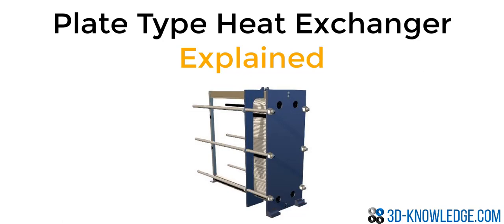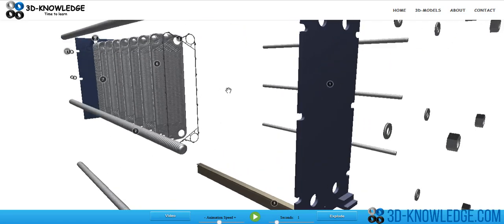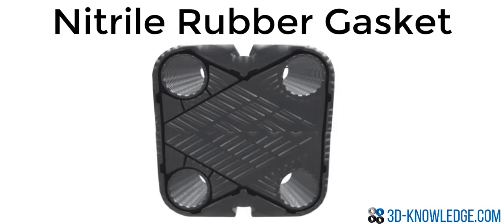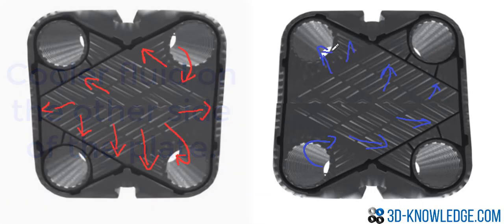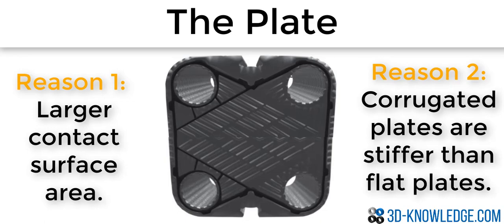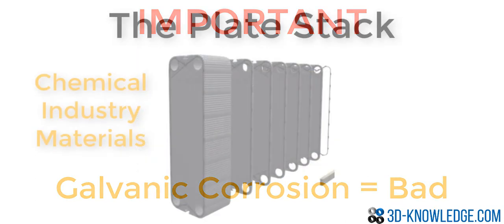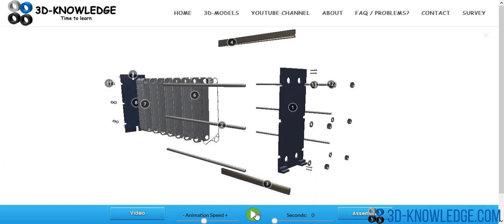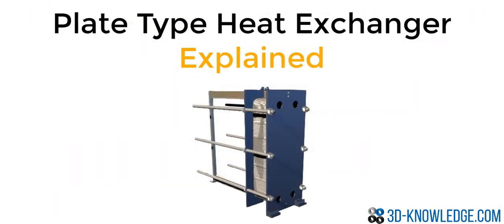How Plate Heat Exchanger Works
In this video, we use a 3D model to explain how the plate heat exchanger works and why it is so efficient.

The 3D model is animated so we can take it apart and view all the main components. We look at the plate stack, frame, gaskets and clamping bolts etc.

We mention the plate design and how it seals to separate the two flowing mediums.

The advantages and disadvantages of this type of heat exchanger are discussed and we compare some of these features to the shell and tube type heat exchanger.

The 3D model in the video can be found at saVRee.com or 3D-knowledge.com.

Jon

Galvanic Corrosion Attribution: D3j4vu at English Wikipedia